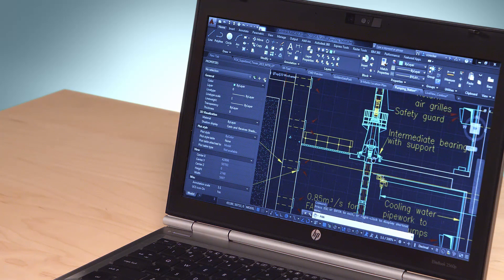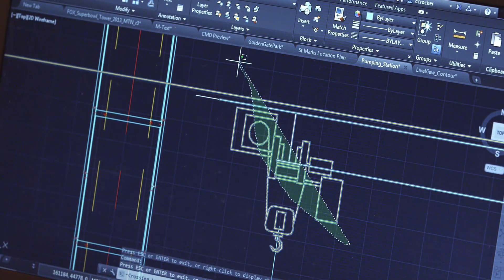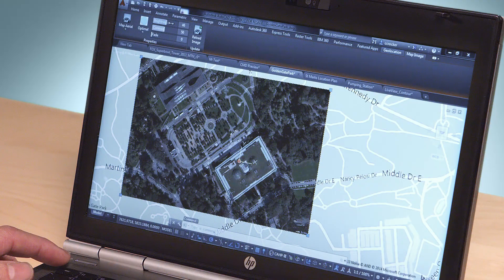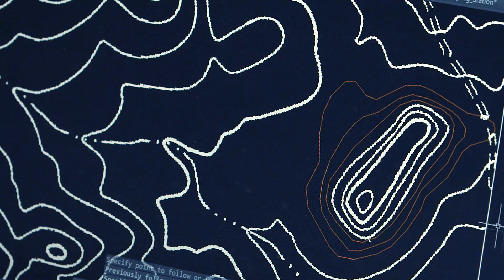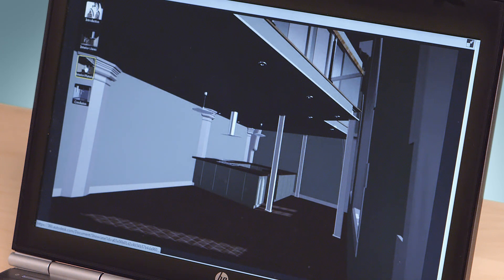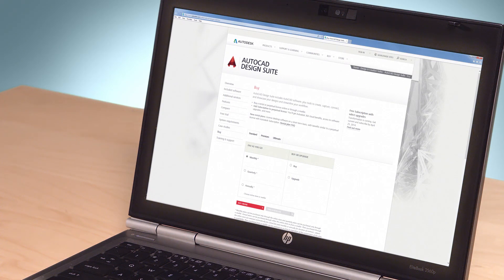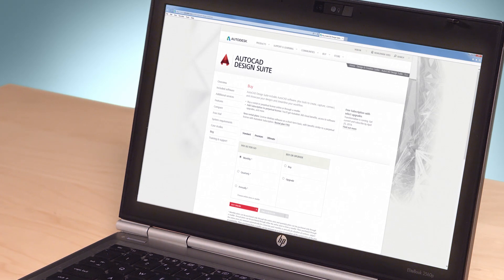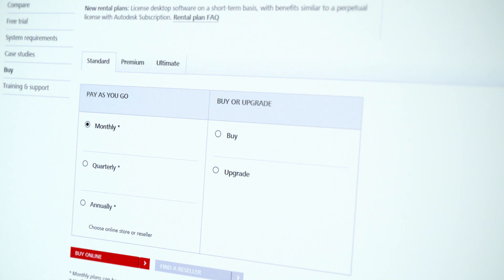Autodesk Autocad Design Suite 2015: Overview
AutoCAD® Design Suite 2015 software delivers AutoCAD® 2015 software, plus an extended design toolset that includes AutoCAD® Raster Design software and visual communication solutions.